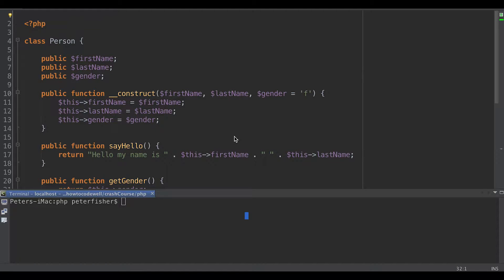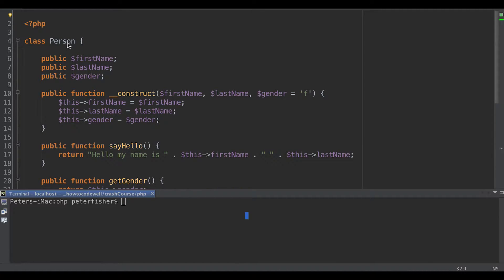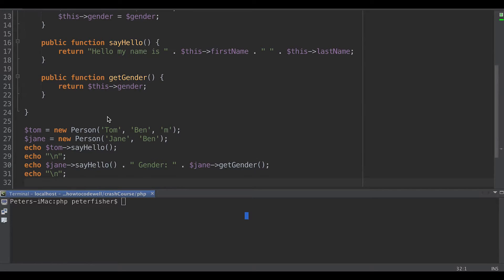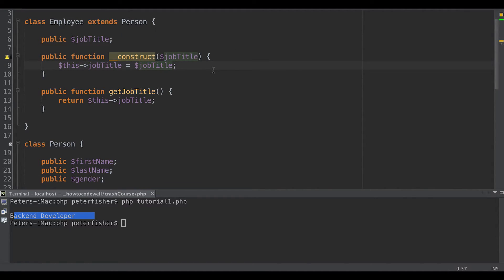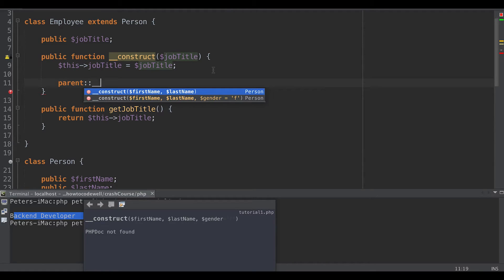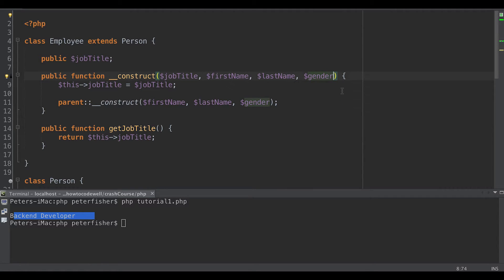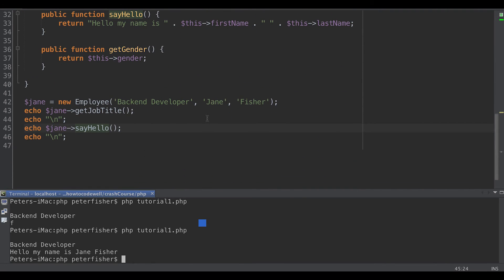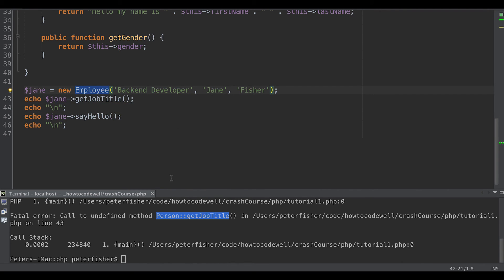PHP Object Oriented Programming (OOP) For Beginners Lesson 2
The second PHP Object Oriented Programming lesson by Peter Fisher
In this tutorial we talk about the class inheritance

FOLLOW ME

MY TALKS

VIDEO SETUP